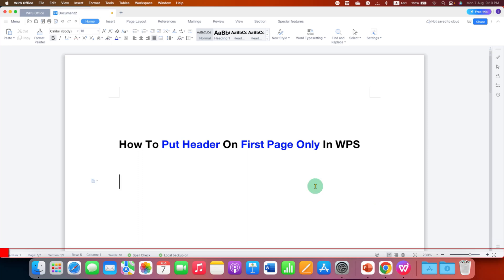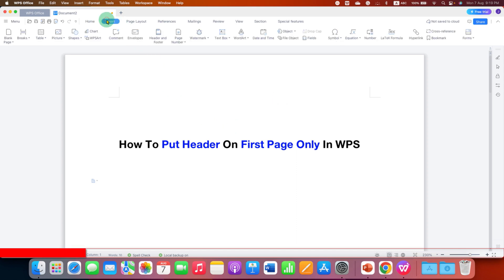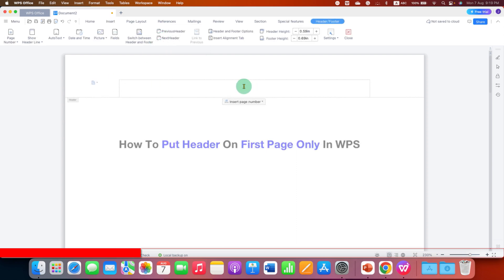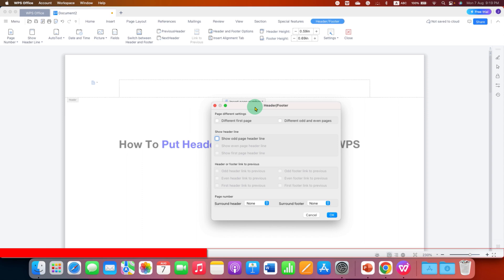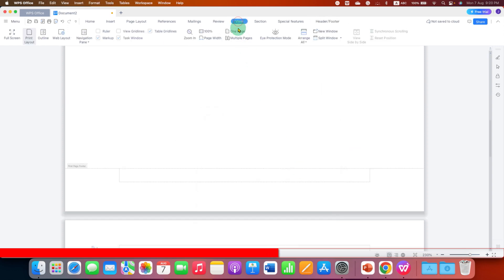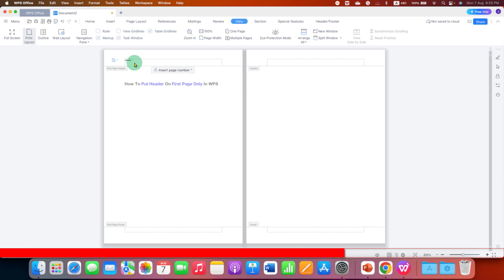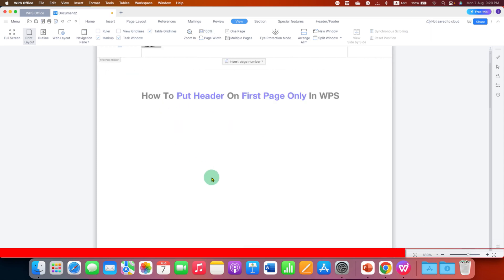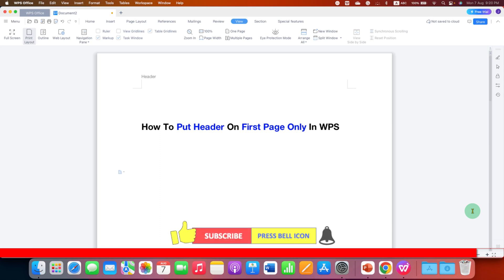How To Put Header On First Page Only In WPS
In this WPS tutorial watch How To Put Header On First Page Only In WPS Writer / Word. User Different First page option in Header and footer option Under the Insert Tab